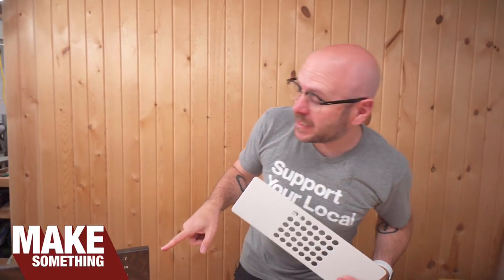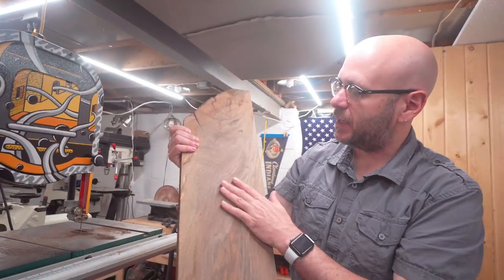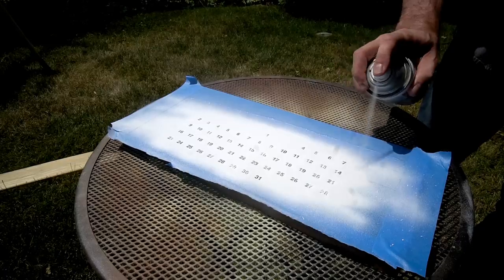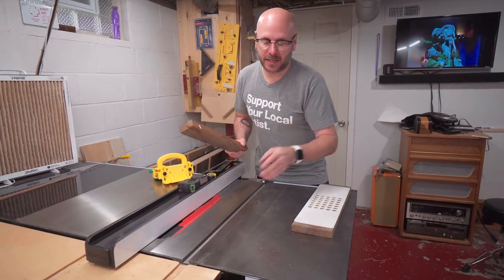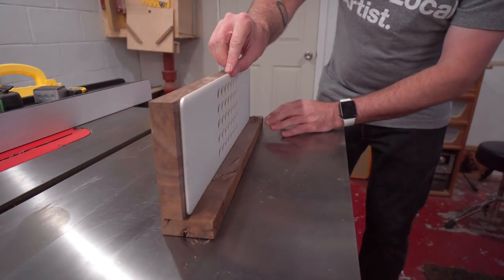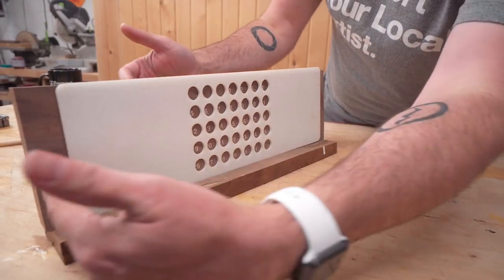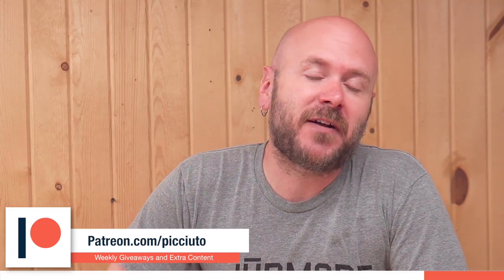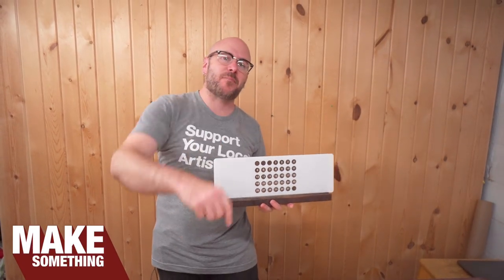Making a Year-round Desktop Calendar | Woodworking and Laser Cutter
Making a perpetual desktop calendar out of walnut and acrylic. Easy project using some basic woodworking tools and a laser cutter. The laser cut holes in the acrylic slide along a walnut back that reveals the different months of the year.

Drum Sander
Blue Painters Tape
White Spray Paint
Random Orbit Sander
Table Saw
Microjig GRR-Ripper
Miter Saw
Router Table
Micro Jig Grr-rip Block
Wood Glue
Boiled Linseed Oil
Spray Lacquer

Bearz.wood:
Ryan Petzold:
Chad Forrester:
Timothy l Allen: